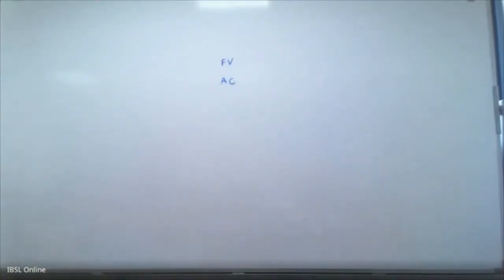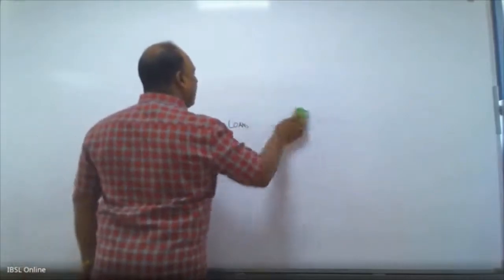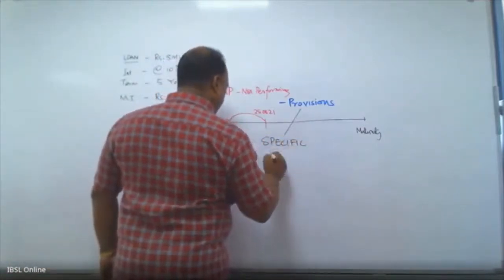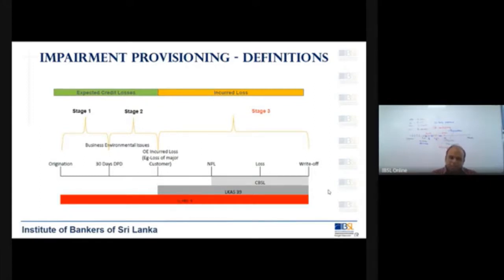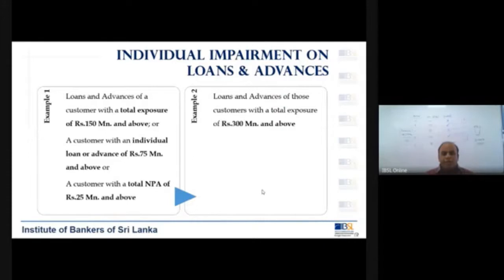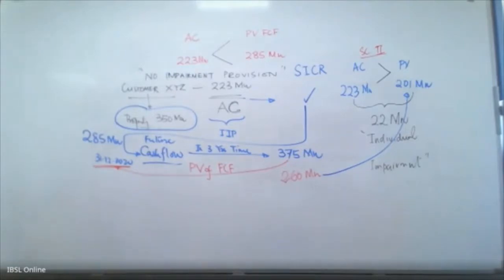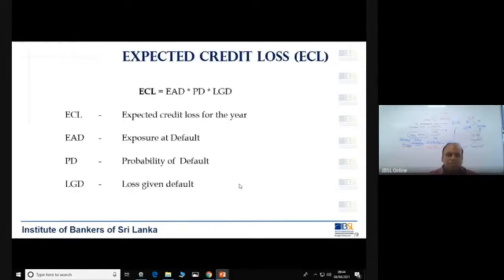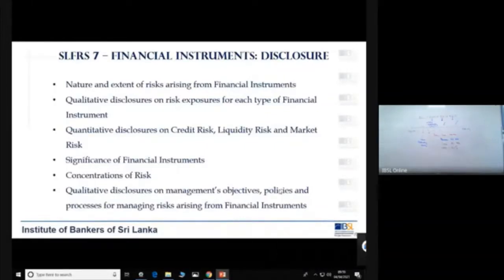I03 E 211 V 04 04 2021